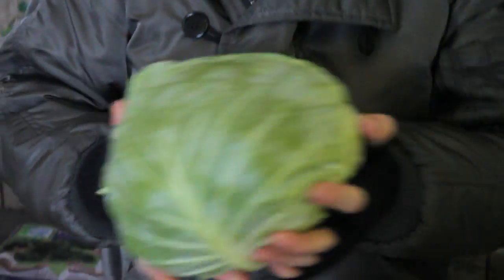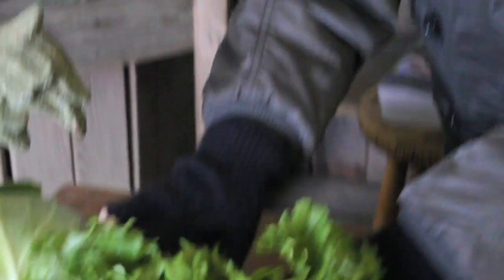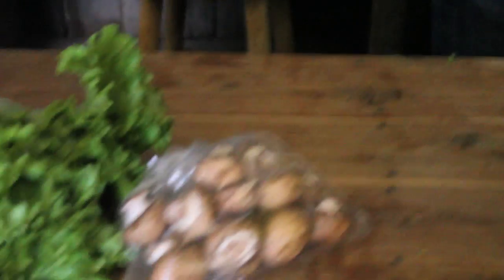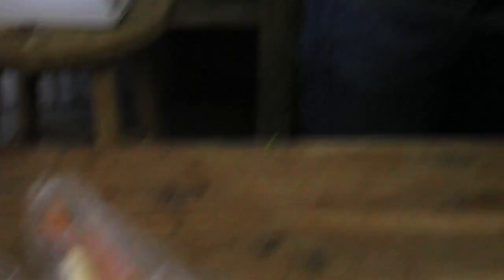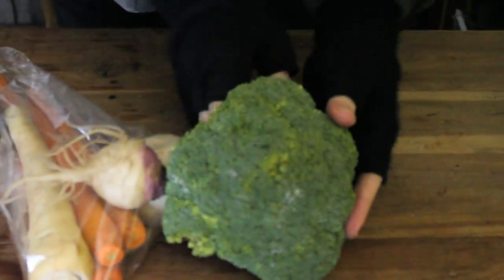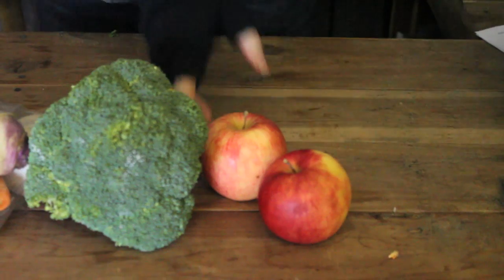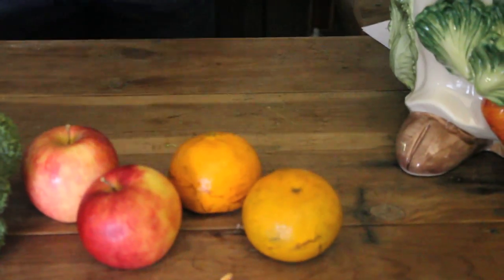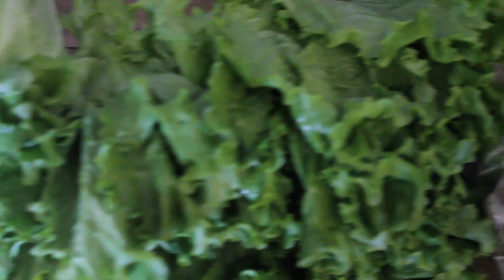Weekly Delivery Menu - February 16, 2010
The Grow Alabama Menu Box for delivery February 16-18.